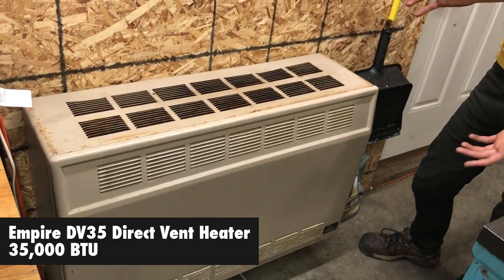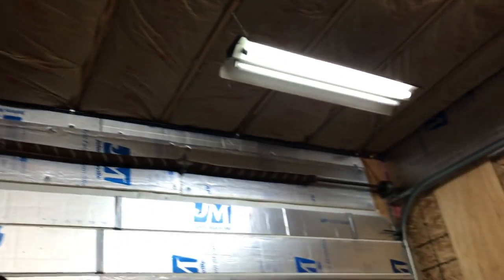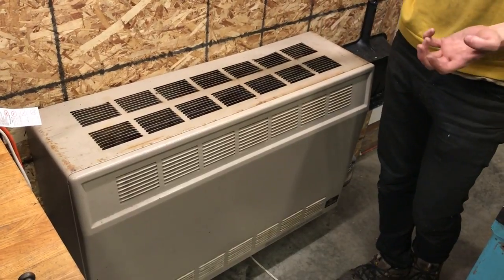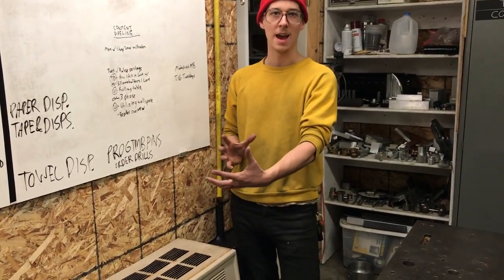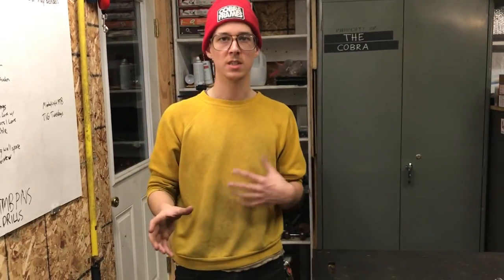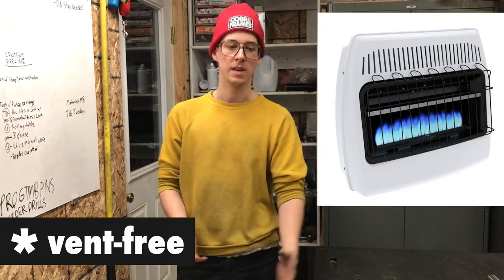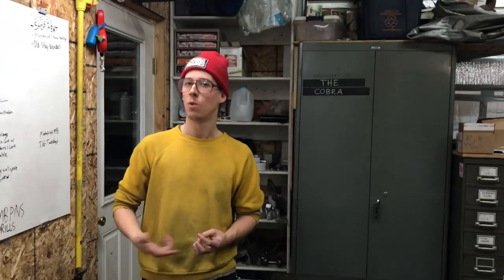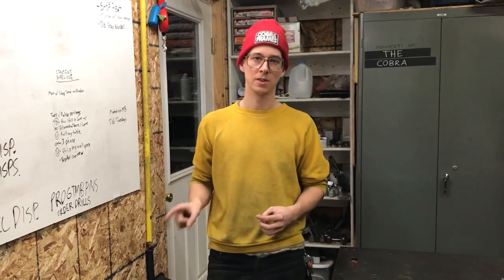Best Way to Heat a Small Shop?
What are the different option for heating a small shop space? When I moved into my current shop (400 square feet), it didn't have heat, so I had to compare the various heating options (wood stove, vent-free wall heaters, direct vent wall heaters, etc) and install it myself. My conclusion was that a direct-vent wall heater would best fit my needs (I got an Empire DV35). In this video I discuss the factors I considered and why I think a direct-vent wall heater is best for many small shops.

SHOP MY TOOLS: If you're interested in bicycle framebuilding tools, check out my offerings